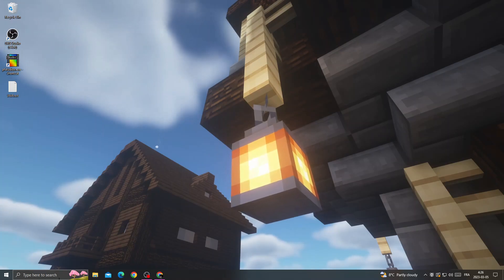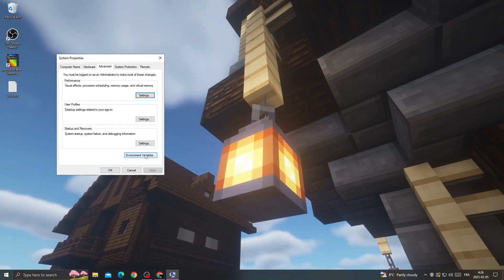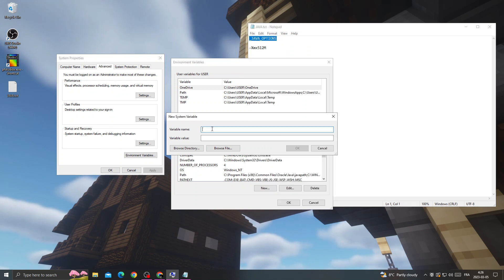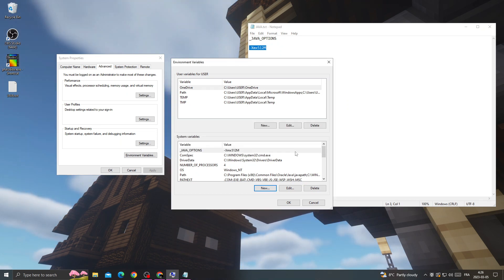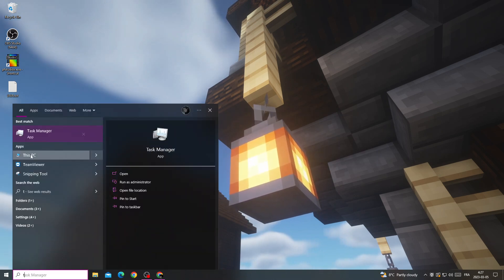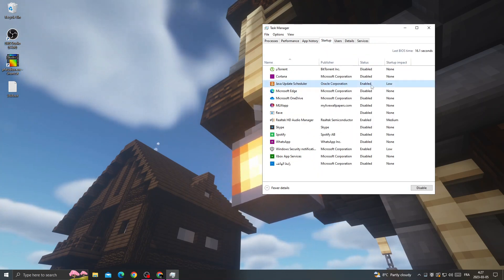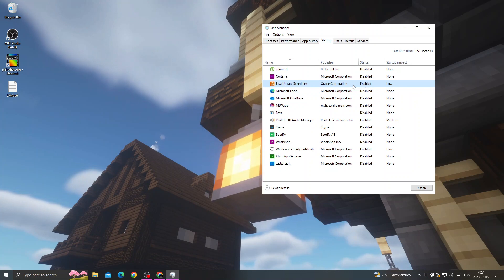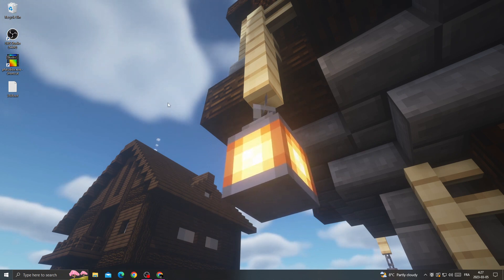How to FIX Minecraft Java Virtual Machine Error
in this video we discuss :